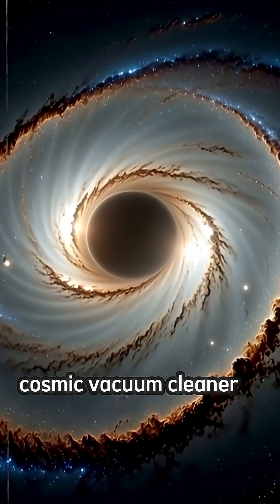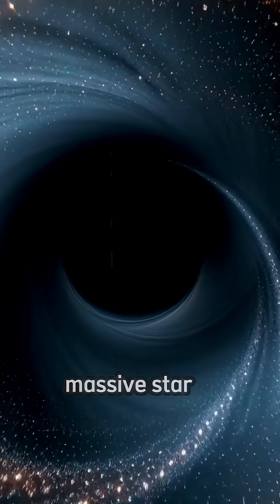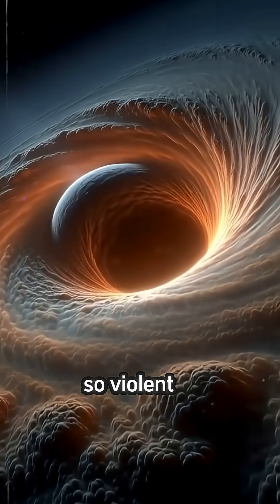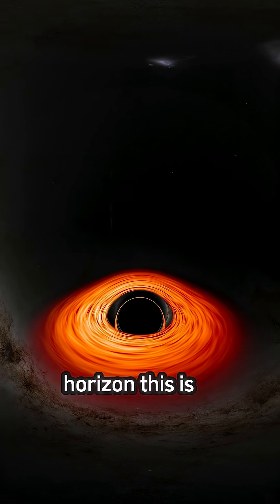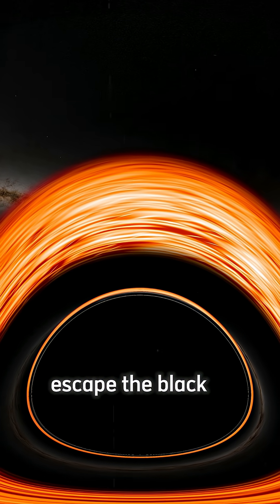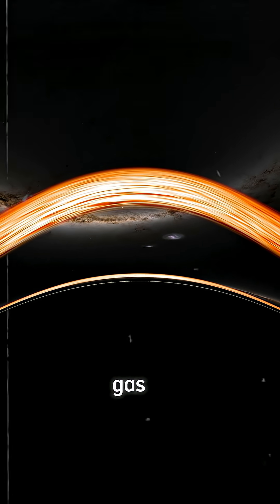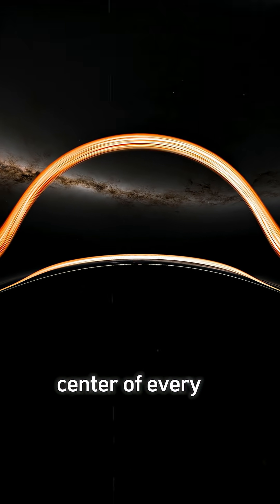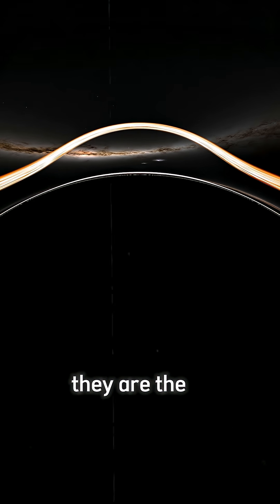Gravity's Ultimate Limit: Black Holes Explained (1-Minute Science)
Ever wondered what a black hole actually is?
In this quick 1-minute science script, we break down the most extreme objects in the cosmos. Learn about the singularity, the point of infinite density, and the event horizon, the boundary of no return. We also touch on how we detect these invisible giants through their powerful accretion disks and gravitational pull on nearby stars. From stellar-mass giants to the supermassive black hole at the centre of our Milky Way, this is gravity's ultimate masterpiece.

Welcome to Mr Pakistani Hub! 🎥🇵🇰

Are you looking for informative and engaging explanation videos in English? You’re in the right place! On this channel, I break down complex topics into simple, easy-to-understand explanations. From history, science, technology, and current affairs to trending topics, I cover it all!

📌 What You’ll Find Here:
✅ Informative videos in English
✅ Deep explanations of trending topics
✅ Biography, Science, history, and technology breakdowns
✅ Educational and fact-based content

Join me on this journey of learning and discovery!

Let’s explore knowledge together! 🚀